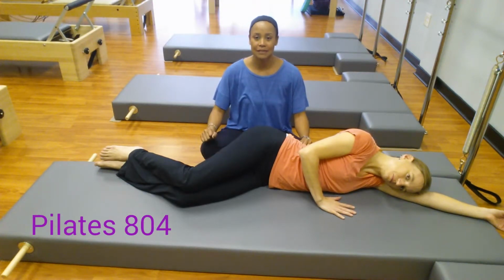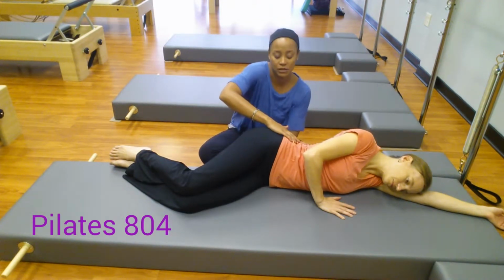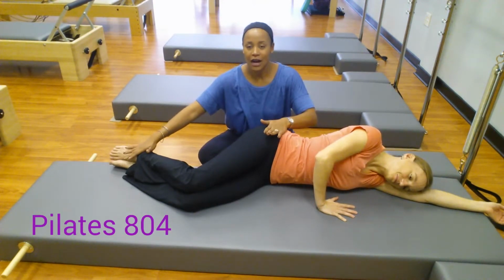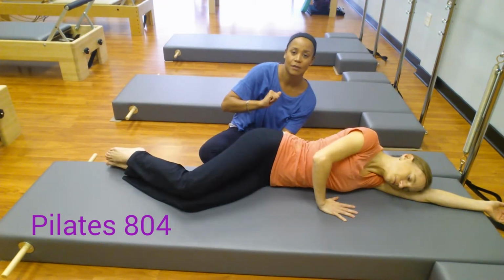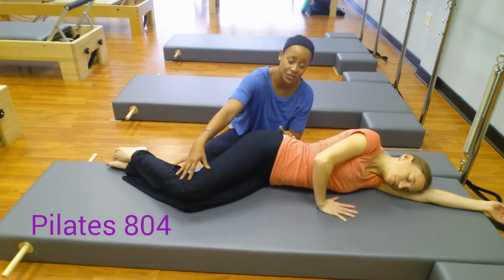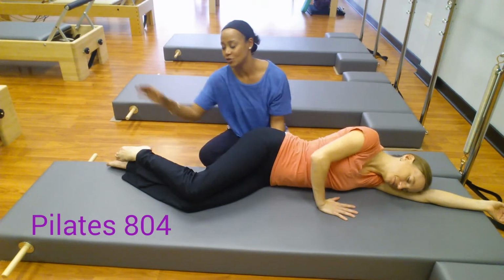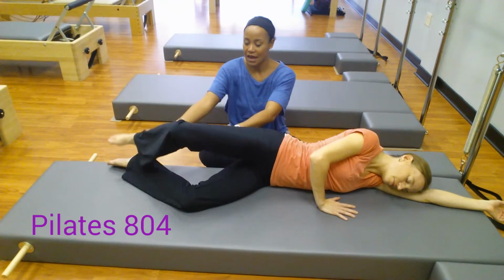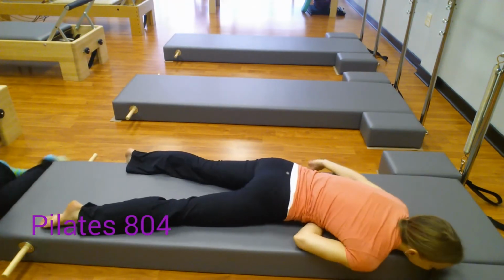Pilates Mat - Clam Clam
This is a 5-minute demonstration of the Pilates Clam.